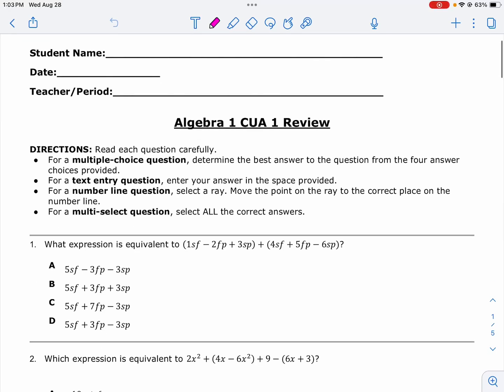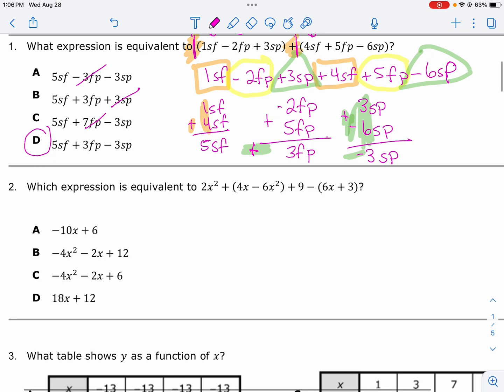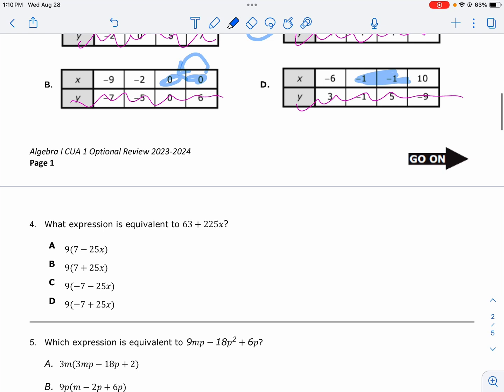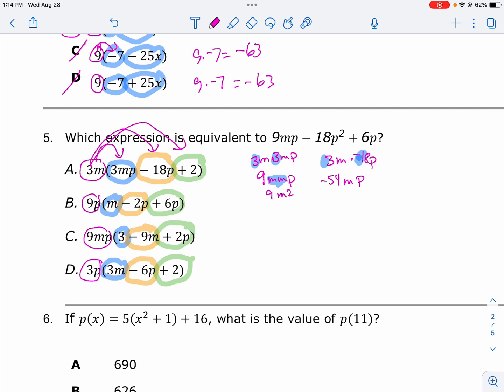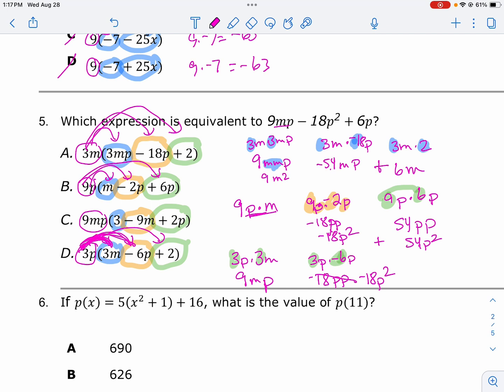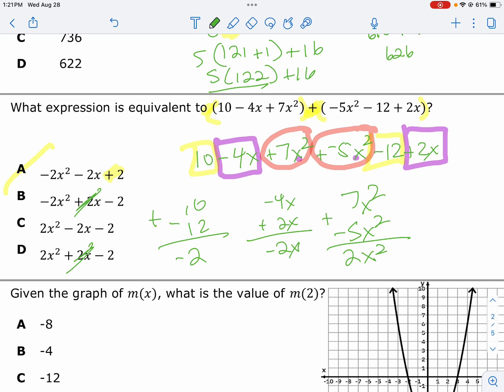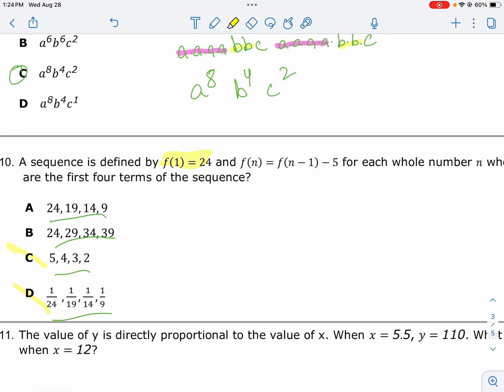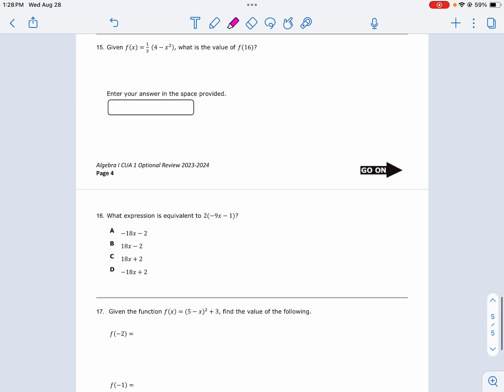REL Algebra CUA1 Test Review 2024